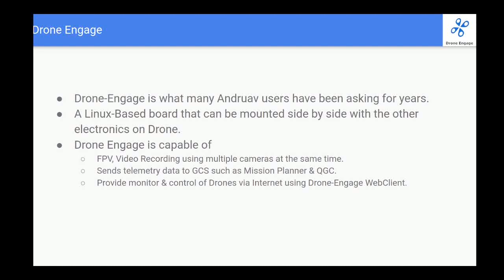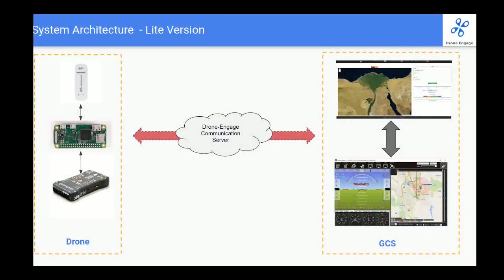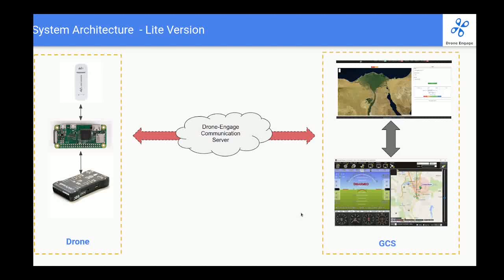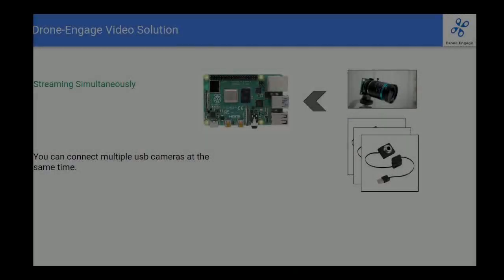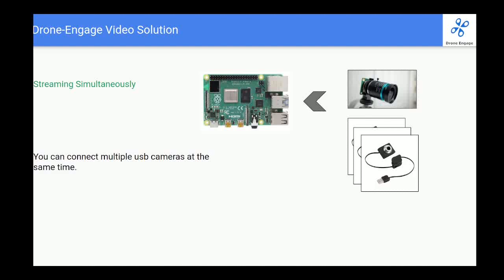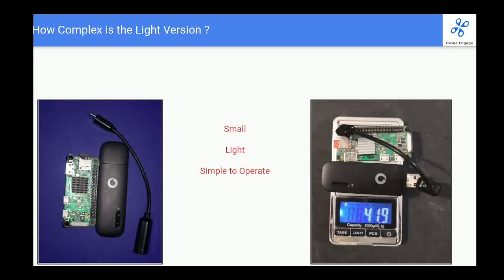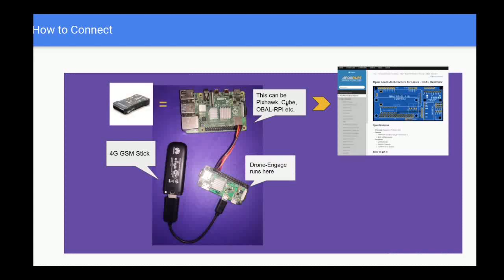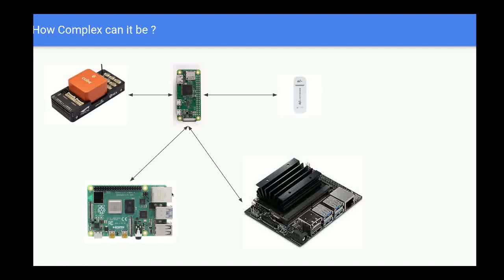01 - Introduction to Drone Engage a Linux-Based Companion Computer System over Multiple Boards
Drone-Engage (D.E.) is a distibuted system that allows monitoring & controlling drones via Internet.
Now you can use Raspberry-pi boards to run Drone-Engage companion computer software and enjoy tiny size of RPI-Zero, and the multi-camera capabilities or RPI-4.

00:00 Introduction
01:17 System Architecture
03:22 Multiple Camera's Support.
05:00 Minimum Hardware Specs
05:42 Connecting the System
06:42 Multiple Hybrid  Boards